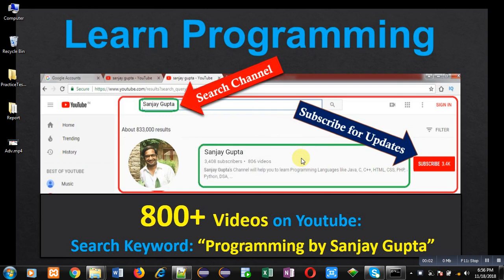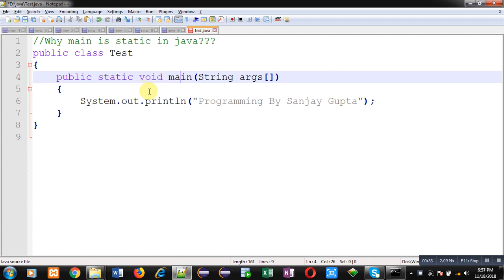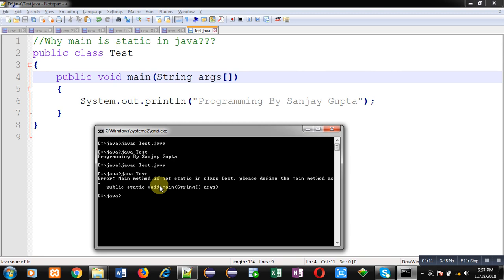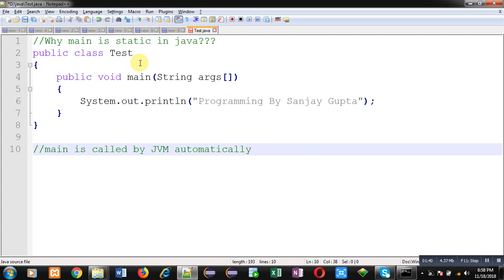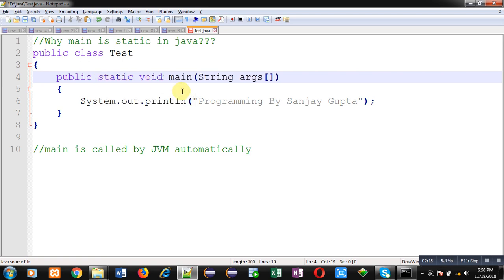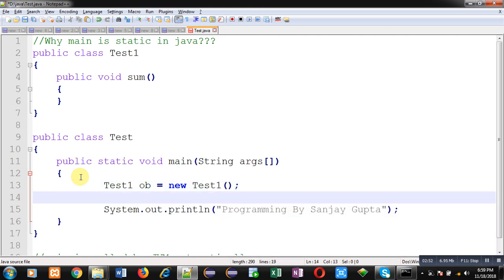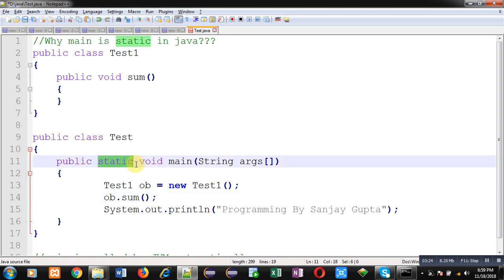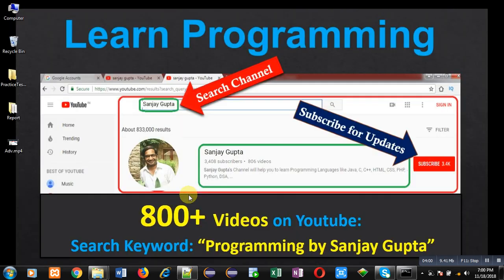32 Java Program | Why main( ) method is static in each program of java | by Sanjay Gupta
Why main( ) method is static in each program of java programming language is demonstrated by sanjay gupta. This video is helpful for school or college students for their viva or technical interview preparation.